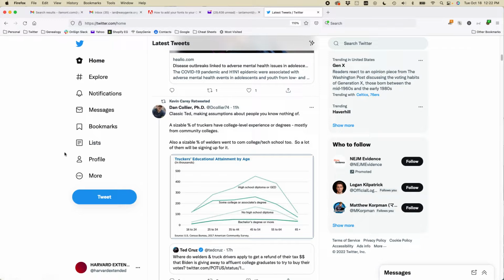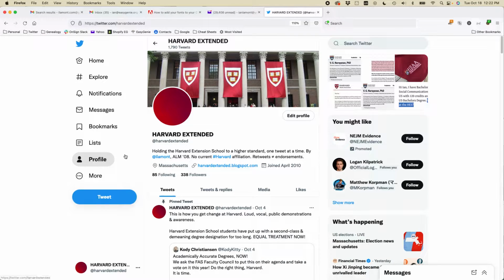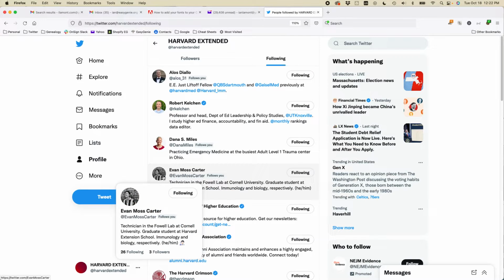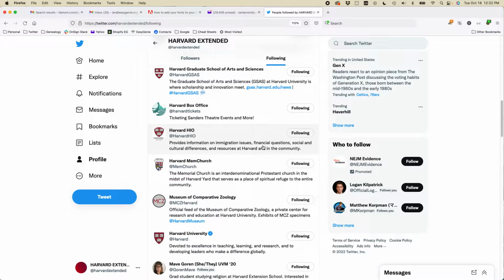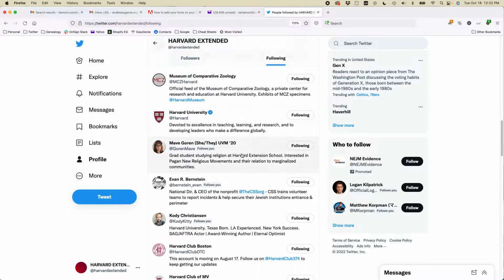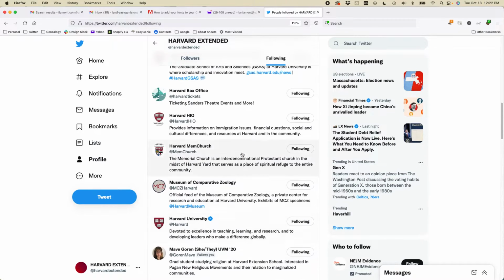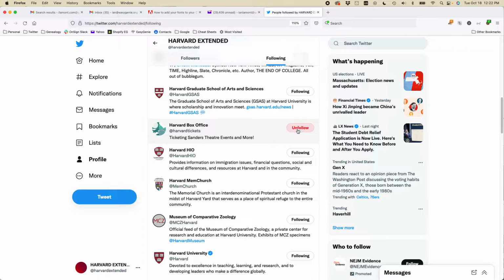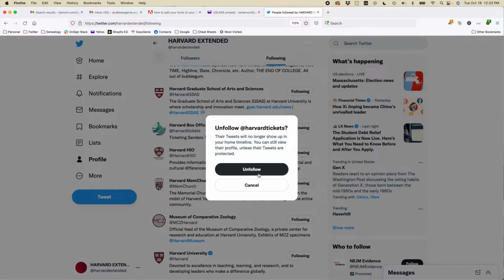2 easy ways to clean up your Twitter follows (2022)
I sometimes needs to unfollow people. There is no "batch unfollow" but this is how I do it.  Narrator Ian Lamont is the founder of i30 Media Corporation, publisher of IN 30 MINUTES cheat sheets & guides.